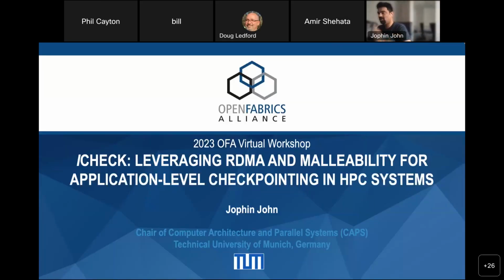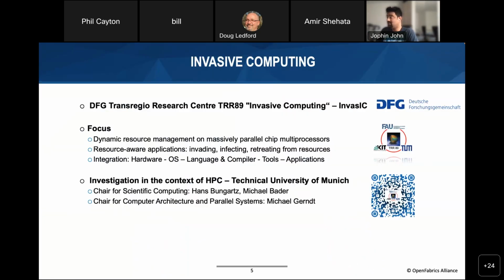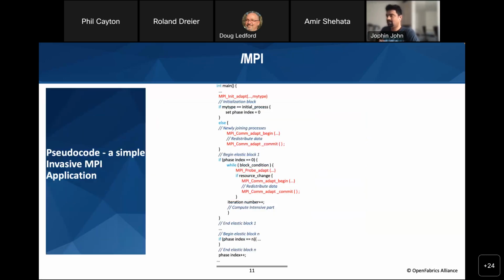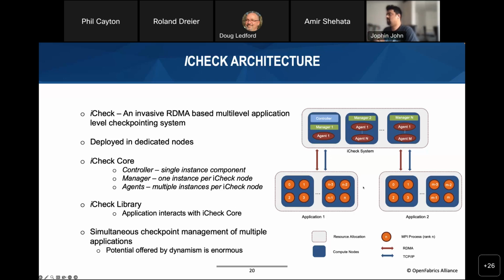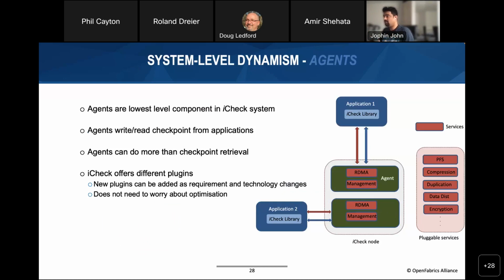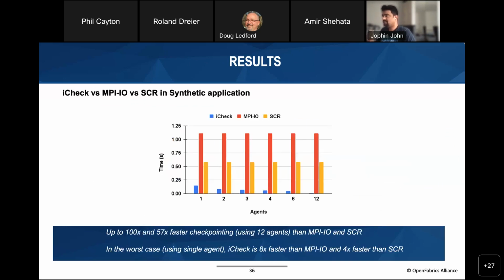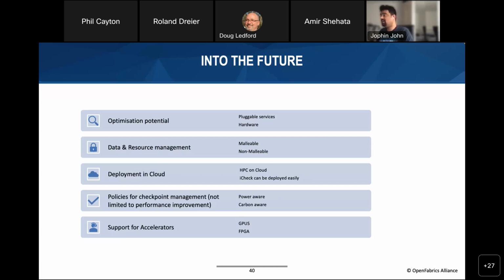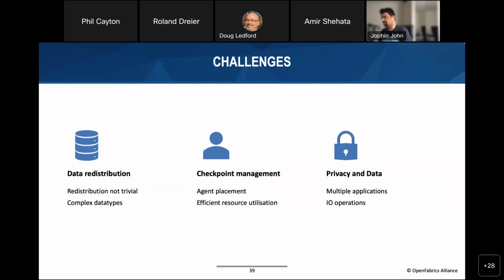iCheck: Leveraging RDMA and Malleability for Application-Level Checkpointing in HPC Systems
Jophin John, Technical University of Munich; Michael Gerndt, Technical University of Munich

The estimate that the mean time between failures will be in minutes in exascale supercomputers should be alarming for application developers. The inherent system's complexity, millions of components, and susceptibility to failures make checkpointing more relevant than ever. Since most high performance scientific applications contain an in-house checkpoint restart mechanism, their performance can be impacted by the contention of parallel file system resources. A shift in checkpointing strategies is needed to thwart this behavior. With iCheck, we present a novel checkpointing framework that supports malleable multilevel application-level checkpointing. We employ an RDMA enabled configurable multi-agent-based checkpoint transfer mechanism where minimal application resources are utilized for checkpointing.

We use the libfabric library to deliver RDMA support into iCheck. RDMA allows a remote process to perform the data access of preregistered memory regions by avoiding CPU interference. This significantly improves the throughput and reduces the roundtrip latency. There are two ways to perform a Checkpoint and Restart operation in iCheck, and it is based on the type of RDMA operations provided by libfabric, namely read and write. iCheck uses a combination of these to perform checkpoint storage and retrieval. Push and pull are the two techniques iCheck supports to transfer the data during checkpoint/restart. In the former, the application writes/reads the checkpoint to/from the iCheck's memory, while in the latter, the iCheck reads/writes the checkpoint from/to the application memory. Additionally, agents can also use multithreading to parallelise the transfers.

The high-level API of iCheck facilitates easy integration and malleability. We have added the iCheck library into the ls1 mardyn application providing performance improvement up to five thousand times over the in-house checkpointing mechanism. LULESH, Jacobi 2D heat simulation, and a synthetic application were also used for extensive analysis.